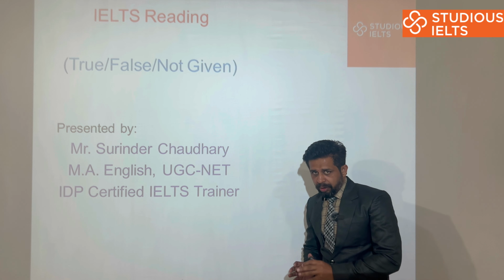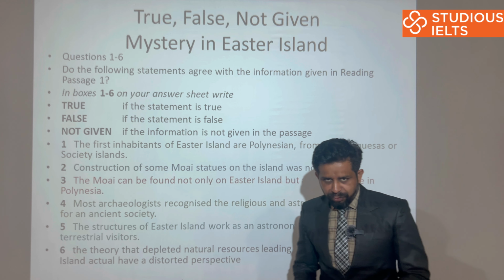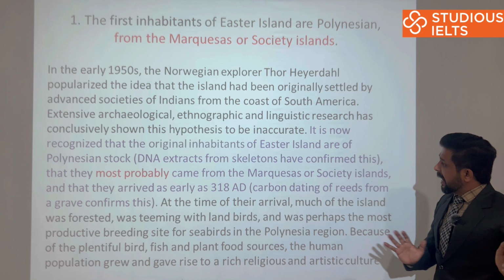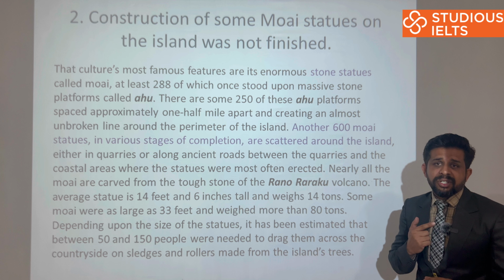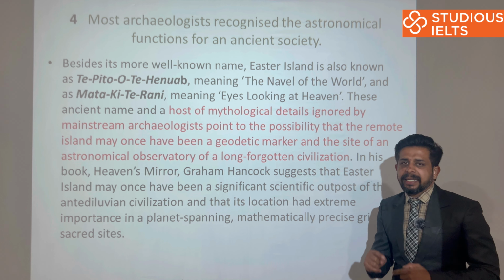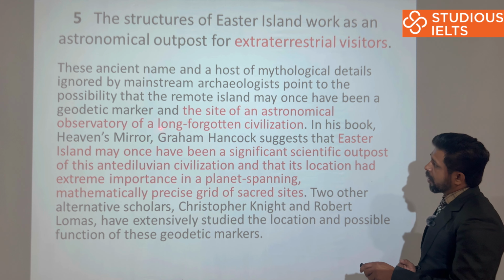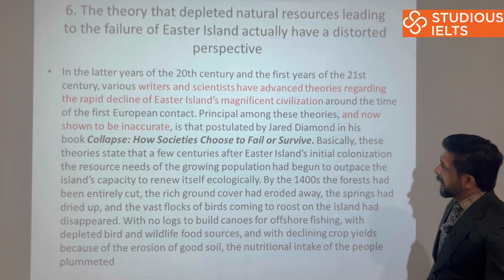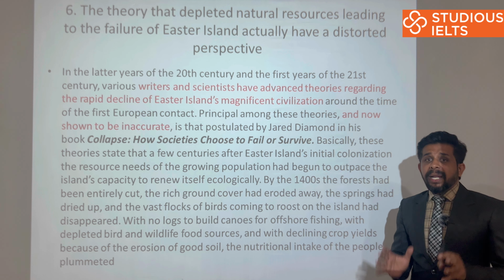IELTS Reading Tips: True, False, Not Given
Watch our video to get methods to learn how to solve True, False, Not Given questions in IELTS reading. Our expert trainer, Mr. Surinder Chaudhary will teach you tips and tricks to get 9 bands in IELTS reading.
These super methods of IELTS reading are going to help remove all the confusion in True, False, Not Given type of Questions.